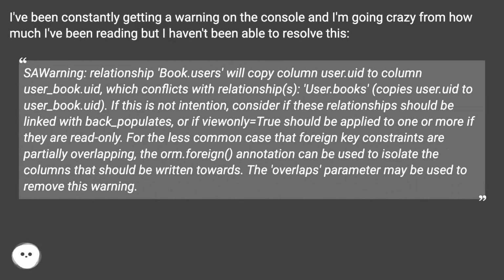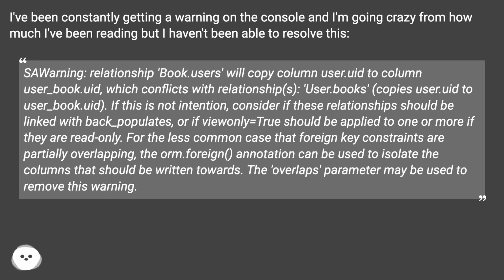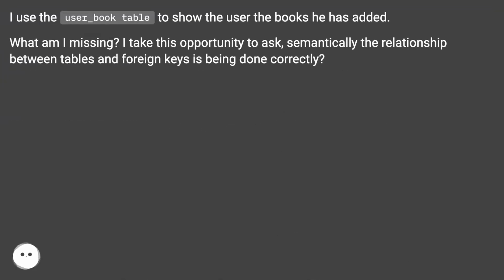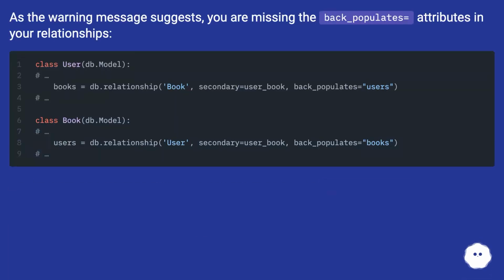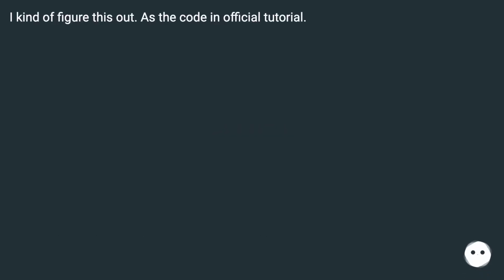Conflicts with relationship between tables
Chapters
00:00 Conflicts With Relationship Between Tables
01:28 Accepted Answer Score 6
01:45 Answer 2 Score 0
02:26 Thank you